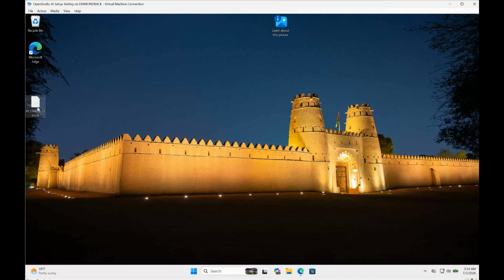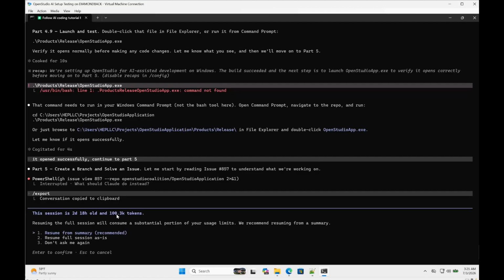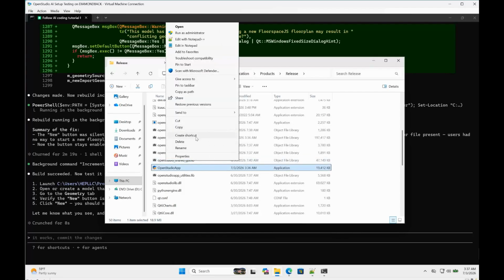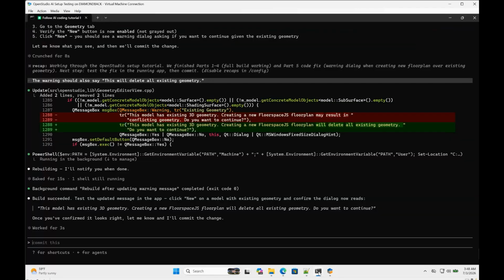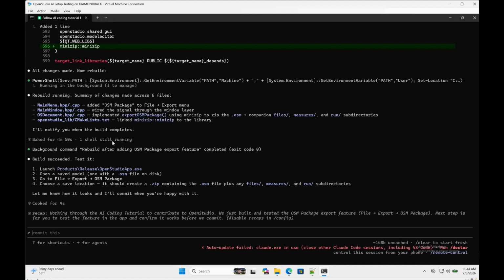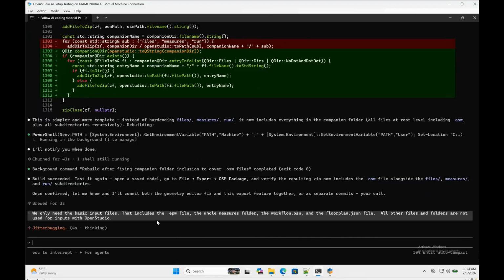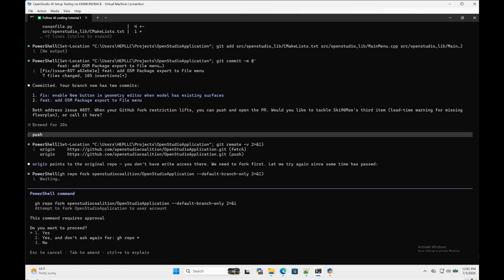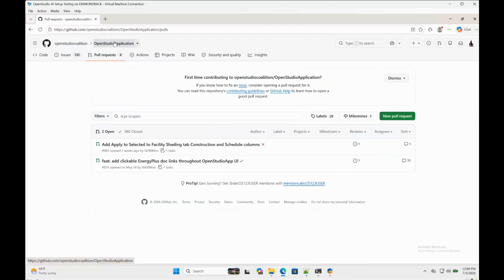AI Coding Tutorial (Part 2 of 2): Using Claude Code to Contribute to OpenStudio on Windows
In this video we walk through the second half of the tutorial for using AI (Claude Code) to help you program and contribute to OpenStudio on a Windows computer, aimed at energy modelers and engineers with little or no programming background. Picking up with a working, compiled build from Part 1, we create a branch, use Claude Code to find and fix a real reported issue, rebuild and test the change, and submit it as a pull request. We close with practical tips learned the hard way from a real setup and contribution.

  1. Create a branch and solve an issue with AI – Reads and understands a real GitHub issue (Issue #857), creates a new branch off develop, works with Claude Code to locate and fix the relevant code, rebuilds incrementally, tests the fix in the running app, commits the change (without staging machine-specific build workarounds), and pushes the branch to open a pull request.

Timestamps:
0:00 Introduction
1:15 - Understand the issue
9:30 Part 5: Create a Branch and Solve an Issue With AI
9:45 - Create a new branch
11:14 - Work with Claude to find and fix the code
12:45 - Rebuild incrementally
13:15 - Test your fix
21:30 - Commit your changes
23:11 - Discuss Push and create a pull request
23:48 - Work with Claude to solve the second part of the issue
37:15 - Rebuild incrementally
37:33 - Test your fix
40:45 - Commit the changes
42:15 - Try to Push with new Github account - Unsuccessful
43:30 - Create a whole new Repository with the fix
47:53 - Try to fork on github.com - Unsuccessful
49:08 - Summary